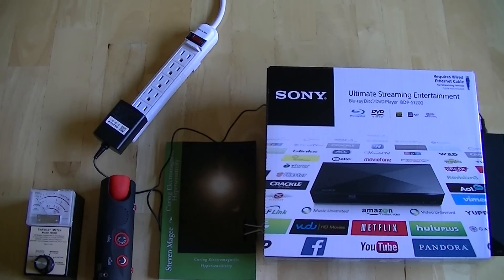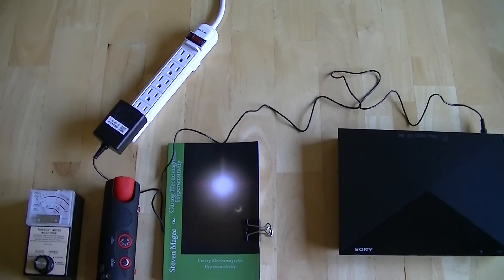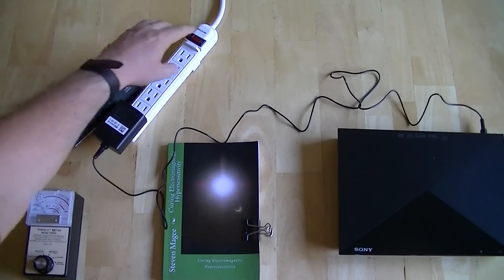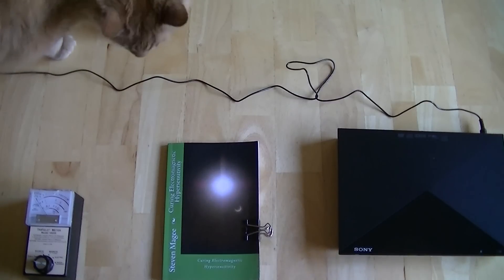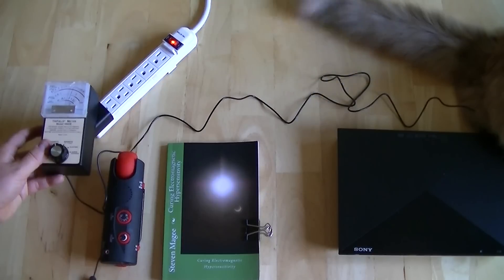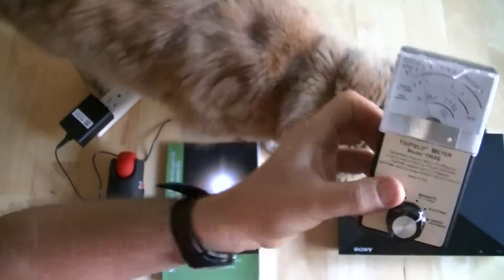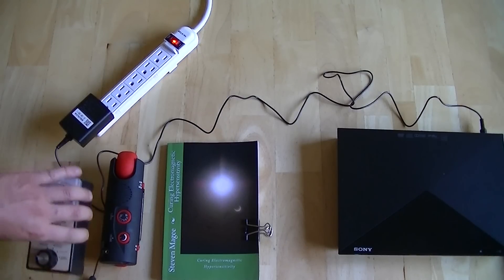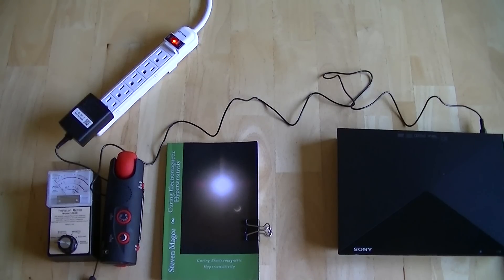Testing a Sony BDP-S1200 for EMI Emissions